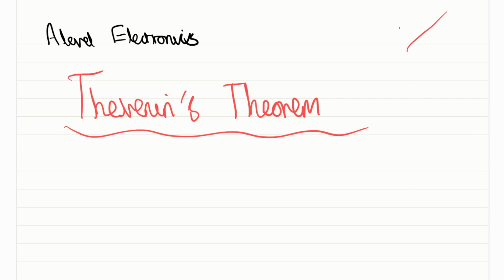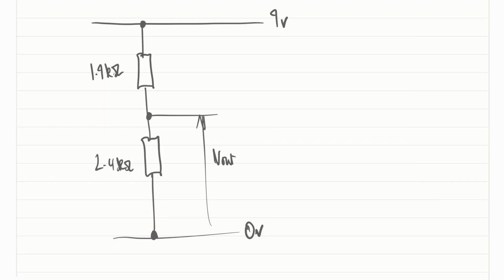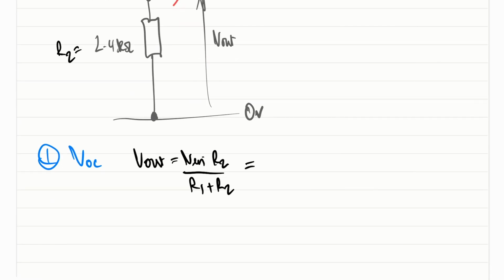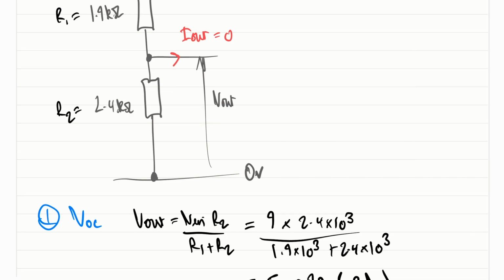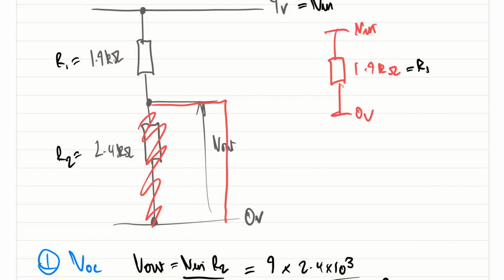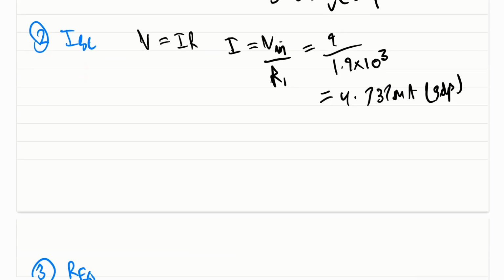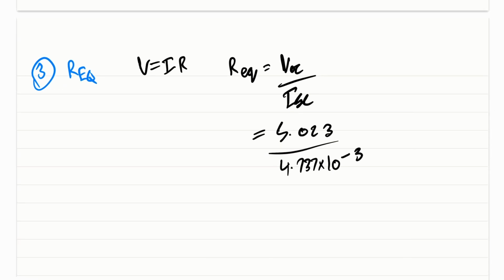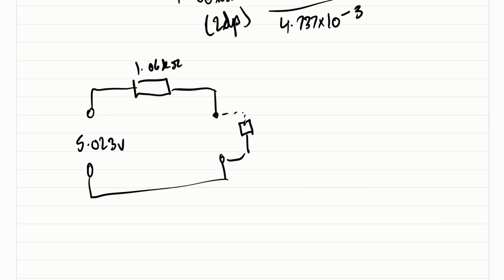Thevenin's Theorem Part 1 | A-Level Electronics WJEC CBAC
In part 1, we discover how to make an equivalent circuit using Thevenin's Theorem.